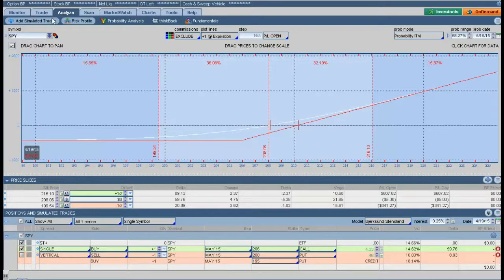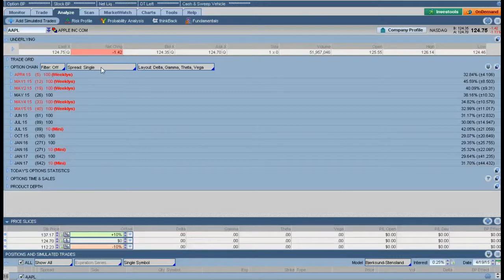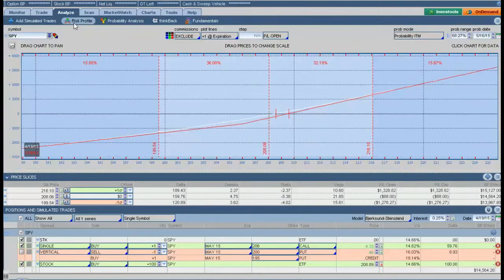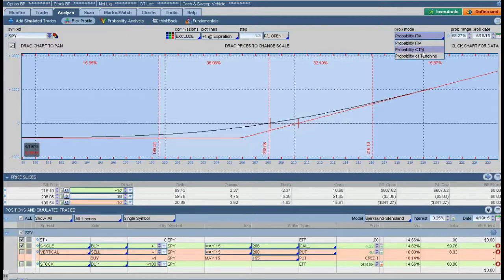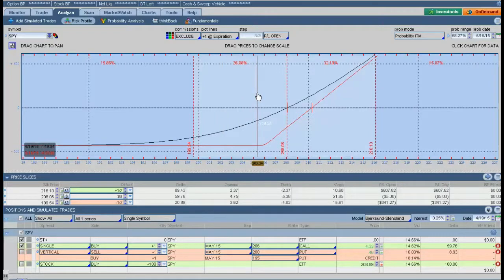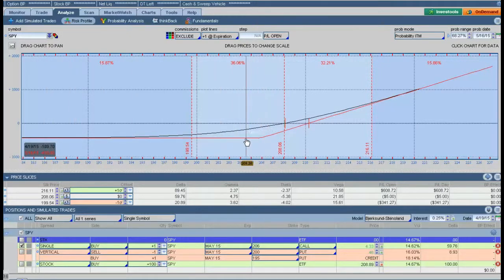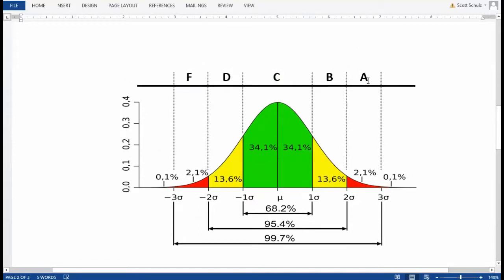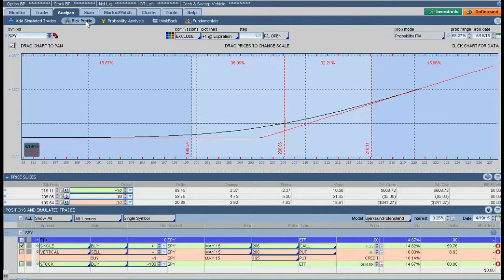Video 1 - Equity Meister - TOS Analyze Tab Function Overview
This is the first video in a series designed to help understand the TOS Analyze tab for analyzing a strategy you already understand and also learning new strategies.

This first in the series of videos is only about understanding what the functions and features of the Analyze tab are... follow up videos will demonstrate putting the Analyze tab to work and using the functions to evaluate and learn option strategies.